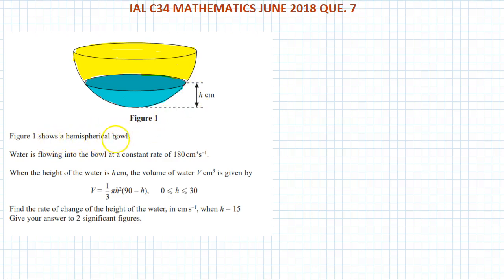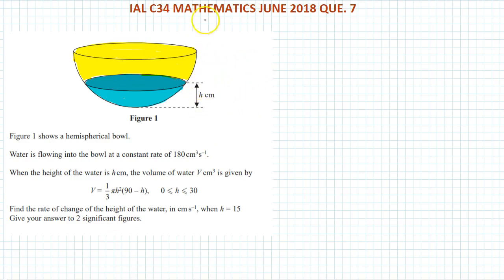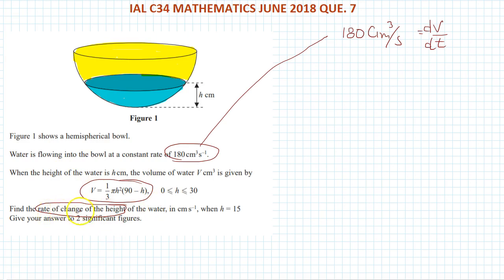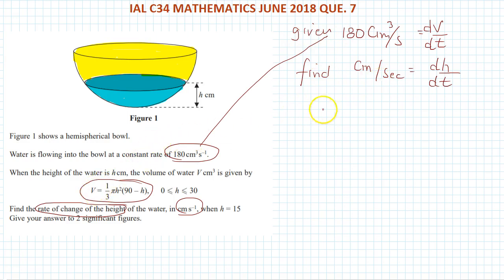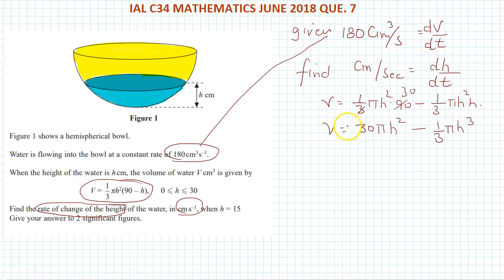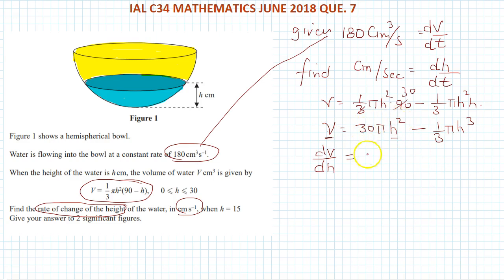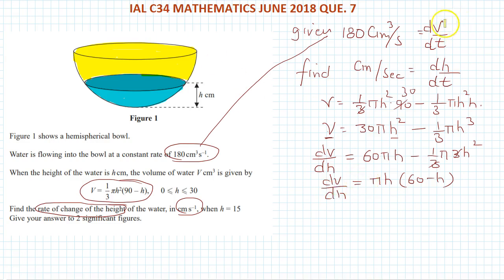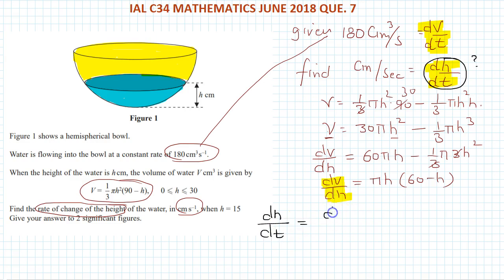IAL C34 MATHEMATICS JUNE 2018 QUE 7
IAL /GCE  revision question based on RATE OF CHANGE of variables.